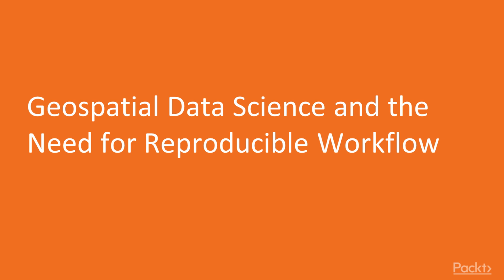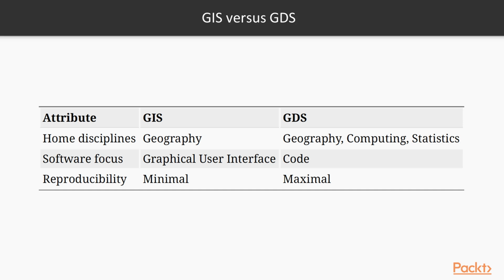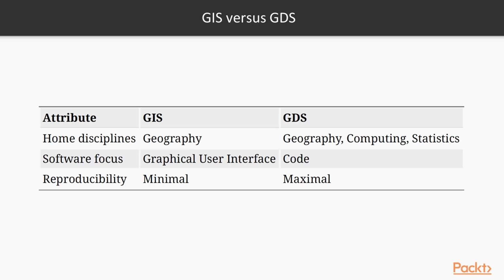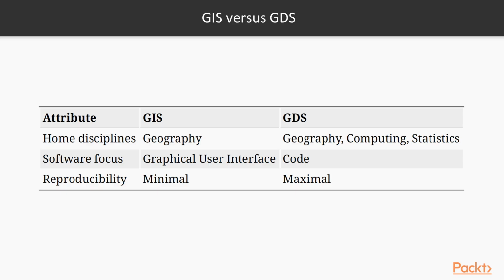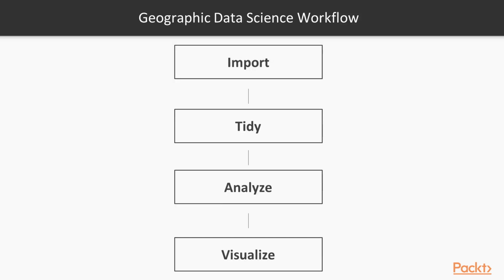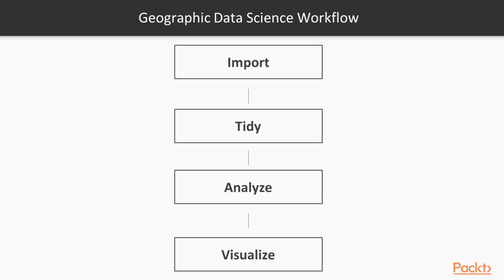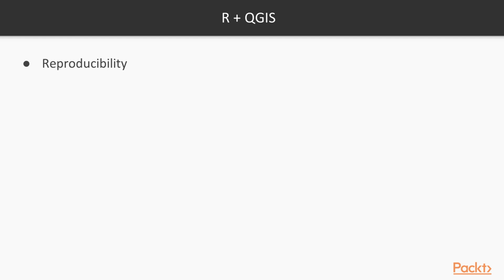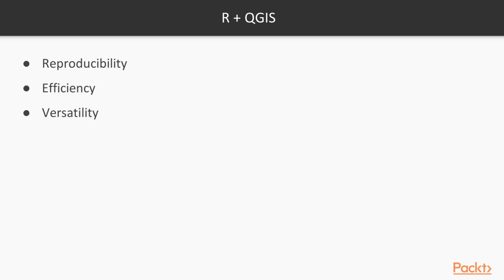0103 Geospatial Data Science and the Need for Reproducible Workflow